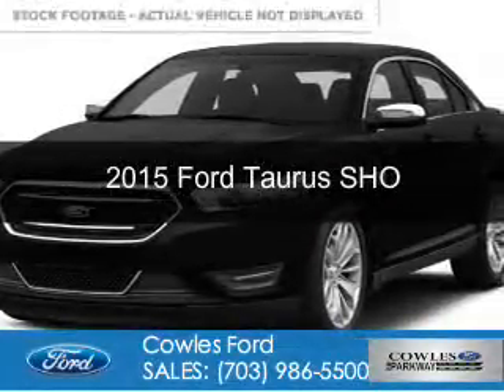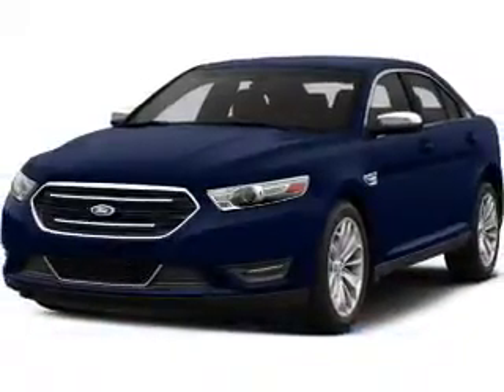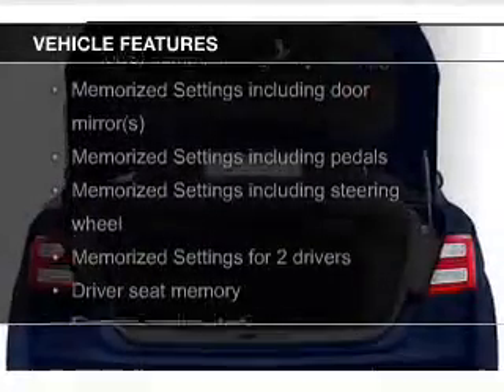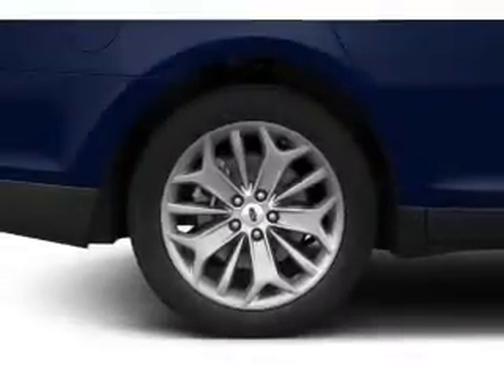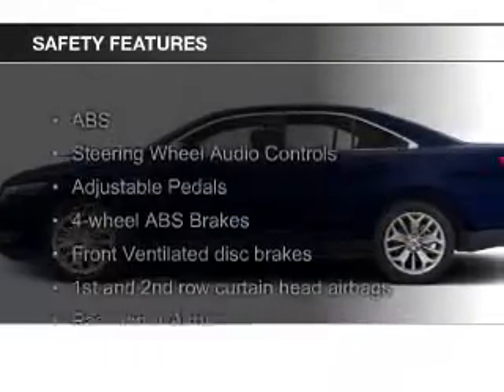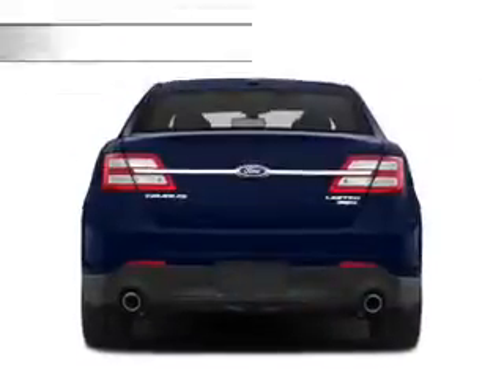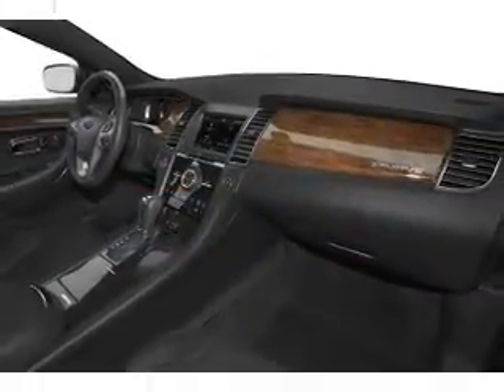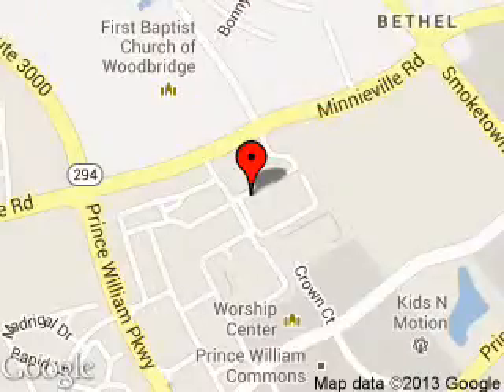2015 Ford Taurus - Woodbridge VA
Phone:
Year: 2015
Make: Ford
Model: Taurus
Trim: SHO
Engine: 3.5 liter 6 cylinder 24 valve
Transmission: 6-Speed Automatic
Color: Tuxedo Black Metallic
Mileage: 0
Address:
13779 Noblewood Plaza